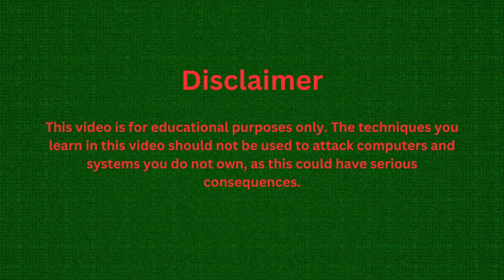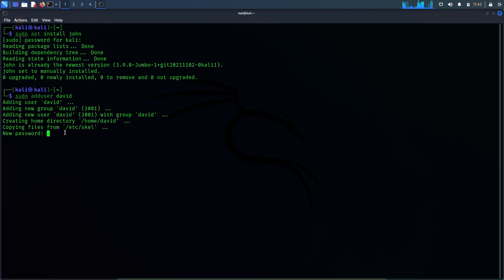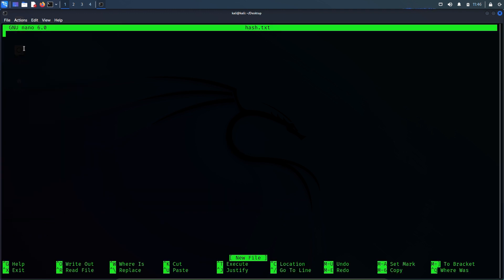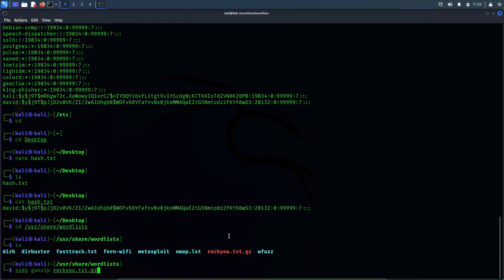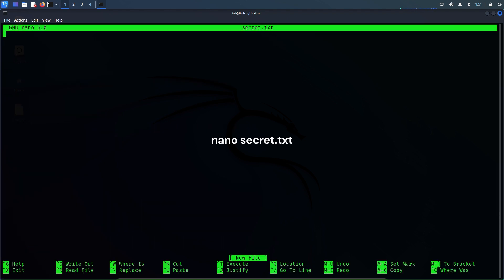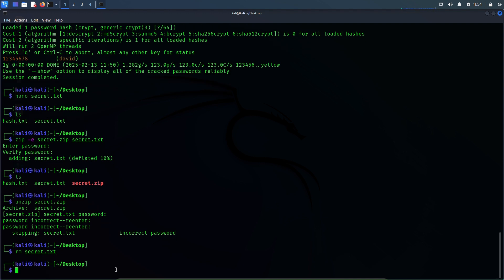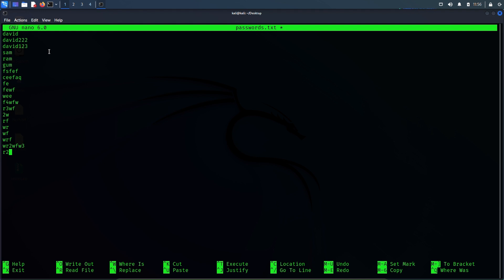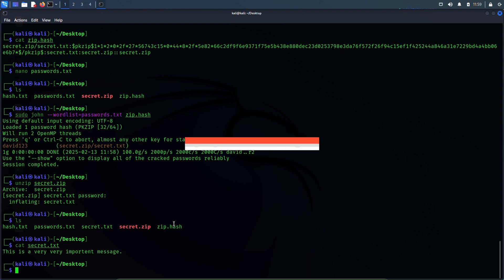How to Use John the Ripper - Ethical Hacking Tutorial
Learn how to use John the Ripper in a safe, ethical environment using Kali Linux. This beginner-friendly tutorial covers password testing basics for cybersecurity students and ethical hackers.

Tools used: Kali Linux, JohntheRipper, VirtualBox